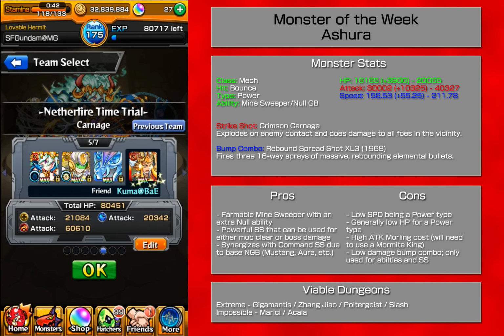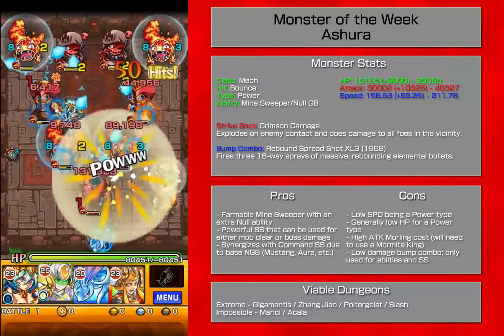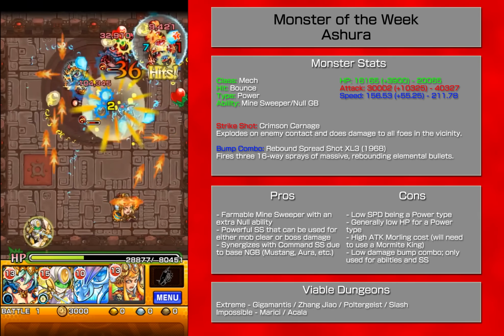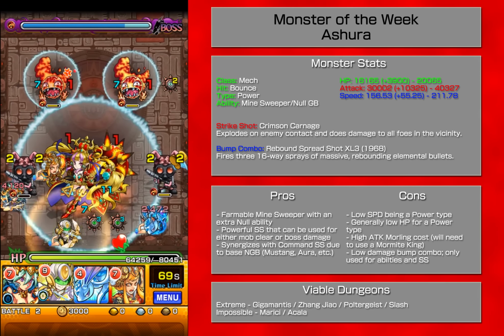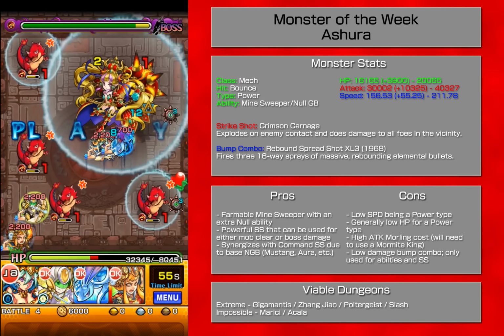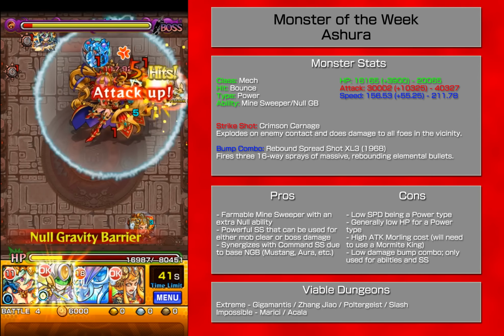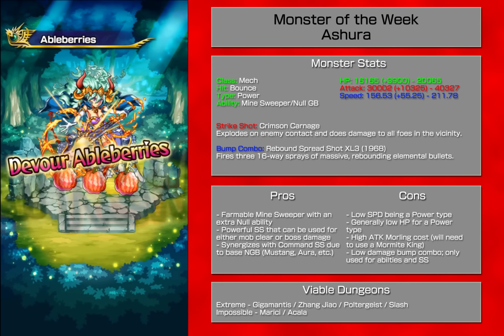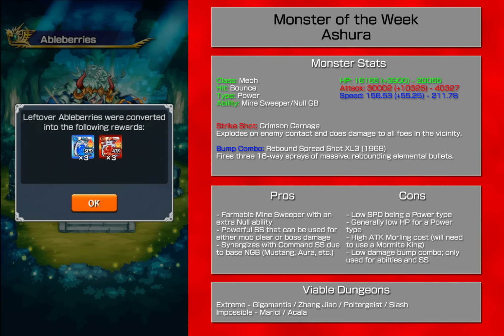Monster of the Week #1 - Ashura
Started a new series called Monster of the Week! This is the video where I focus on a specific monster, talk about the pros and cons, what monsters he/she/it works best with and so on!

I'll usually do relatively new units but I will take requests!